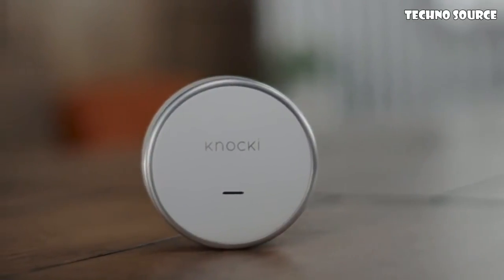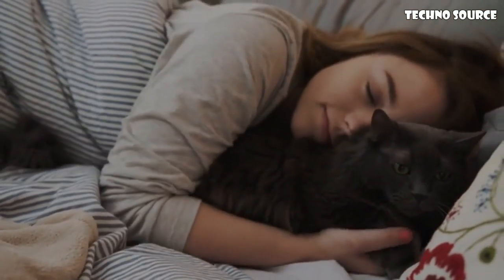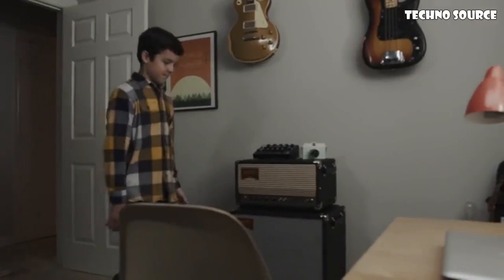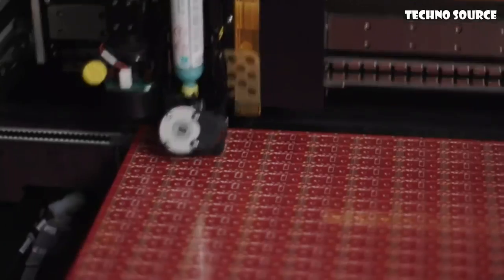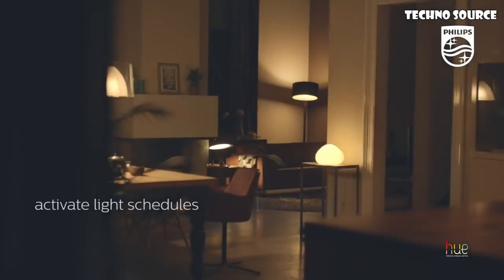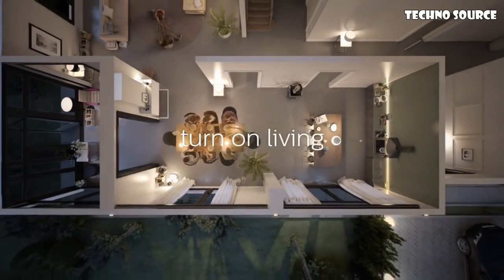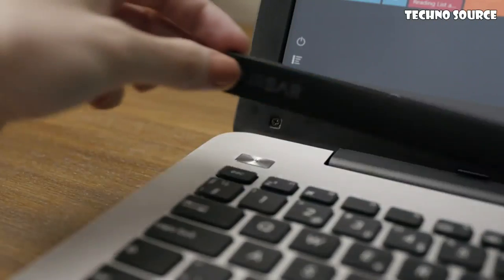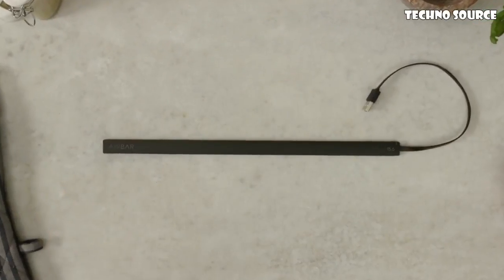7 Incredibly Smart Inventions To Bring The Future into Your Home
7 Incredibly Smart Inventions To Bring The Future into Your Home..WHETHER IT’S A KETTLE that you can turn on without having to take your head off your pillow or a coffee table you can watch movies on, technology is only getting smarter, and it’s about time we all took note.

Here’s our roundup of some of the most exciting futuristic inventions you could own right now from around the world.

Amazing gadgets you knew nothing about

1. Transparent TVs
Sick of looking at your television occupying far too much of your sitting room, even when not in use? In the last six months, technology giants LG and Panasonic have dabbled in creating prototypes for televisions that appear transparent when not in use. The result is pretty incredible.

2. A device that turns any surface into a remote control

Technology site The Verge called it a ‘cooler version of the Clapper’, a sound-activated electrical switch controller from the 1990s that was unfortunately triggered by coughs and dogs barking as well as by clapping. Instead, the Knocki can be placed on any surface and programmed to control lights and other electric devices by the number of knocks.

3. Lights you can control from your phone
Philips Hue
Often find yourself sitting in the dark, with the lightswitch at the other side of the room? Or just hate coming home to an empty house? The Philips Hue range allows users to change colours, switch lights on and off, and can even be controlled via a Tweet.

4. This device that can turn any surface into a keyboard
CTX VK200
Not mad about trying to touch-type on small screens? CTX Technologies has built an extremely nifty gadget that can project a keyboard onto any flat surface, meaning you can easily type while browsing the internet and writing emails on almost any Bluetooth enabled device, computer or laptop. It’s accompanied by simulated sounds that enables its users to type at speeds of a standard keyboard using a laser that’s only the size of a matchbox.

5. Air-touch screens
Wish your laptop had the same touchscreen abilities that your phone or iPad have? Neonode Inc have created the AirBar, a lightweight device that adds touchscreen technology. The AirBar has already been launched in the US for the MacBook Air 13.3-inch notebook, it’s available in three sizes and compatible for both Macs and PCs.

6. A table that acts like a computer
There are a number of companies who now offer multi-touch tables, meaning that you can browse Facebook or watch Netflix while eating your dinner. Technology company Ideum offer them in a range of sizes, including the 86-inch Colossus, big enough to plan projects on in meetings.

7. Portable printers
Never seem to find yourself near your desk when you need to print tickets or important documents? Zuta Labs have launched a Kickstarter for this pint-sized mobile printer, that can print on paper of any size, making events and meetings a breeze on the go.

Techno Source does not endorse any of these products.